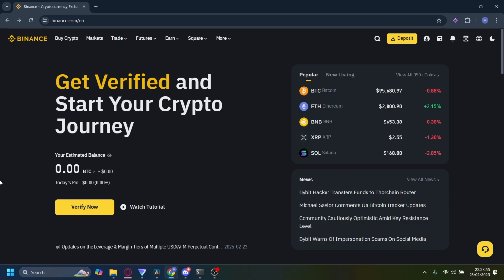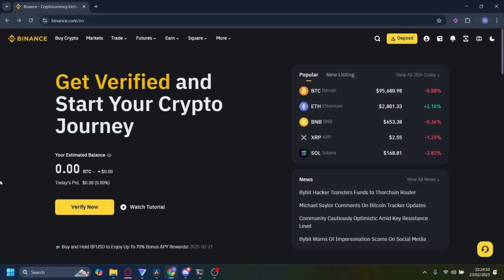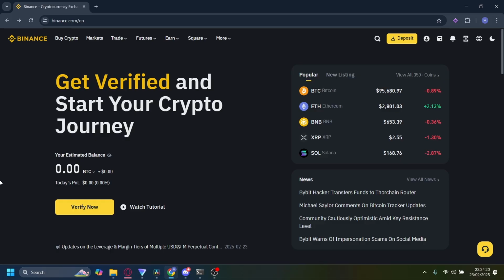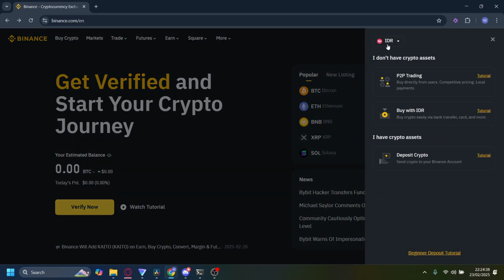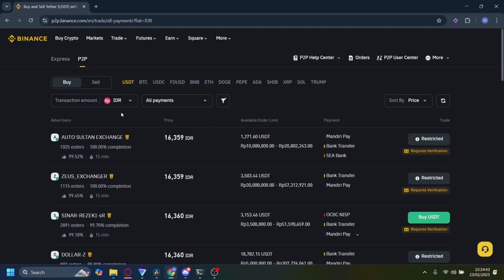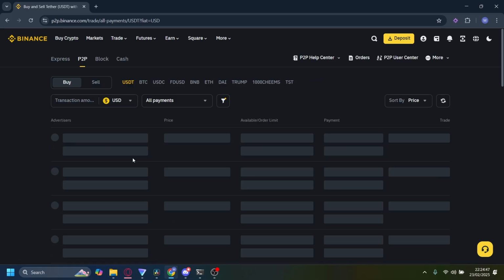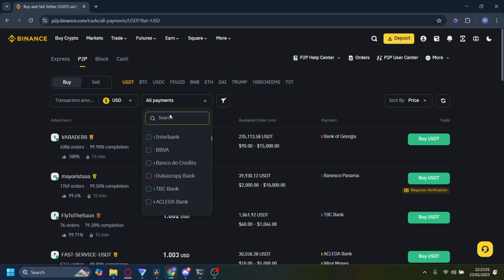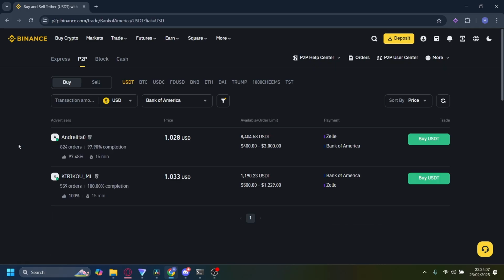How to Safely Send Money from PayPal to Binance 2025 🔒💸 | Step-by-Step Guide ✅